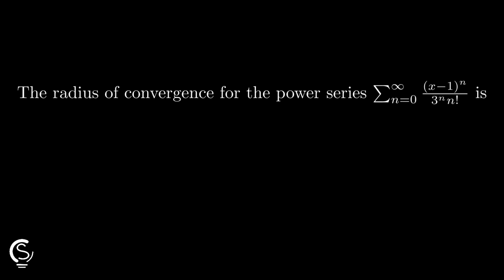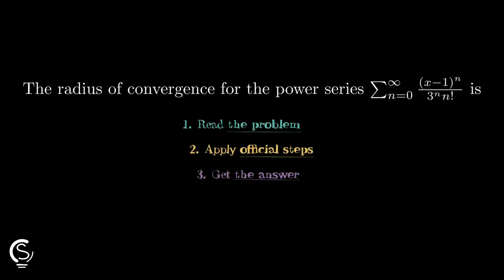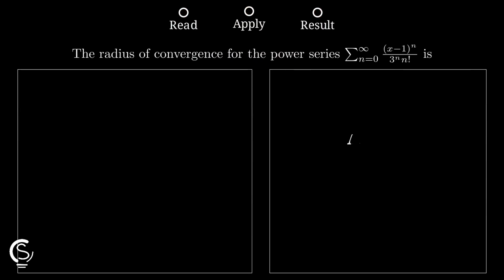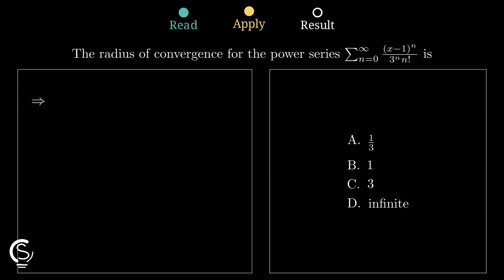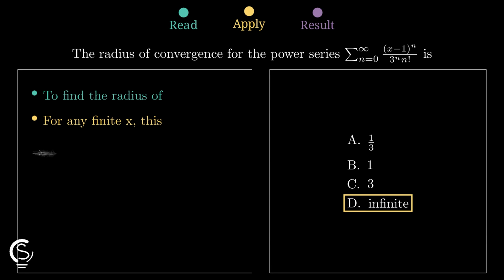2024 AP Calc BC Question 18 - Radius of Convergence and Ratio Test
Detailed step-by-step solution for the 2024 AP Calculus BC Question 18 focusing on Radius of Convergence and Ratio Test. This video breaks down how to determine the interval where a power series converges using limit notation and factorial simplification. The problem asks for the radius of convergence for the power series sum from n=0 to infinity of (x-1)^n / (3^n * n!). We apply the Ratio Test, evaluate the limit as n approaches infinity, and demonstrate why the series converges for all real values of x, resulting in an infinite radius. Want more AP practice?